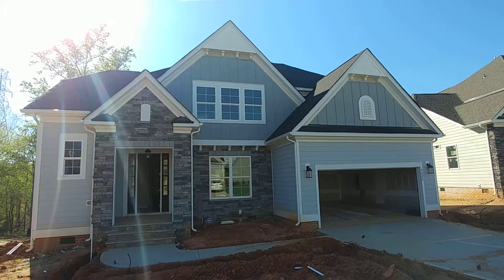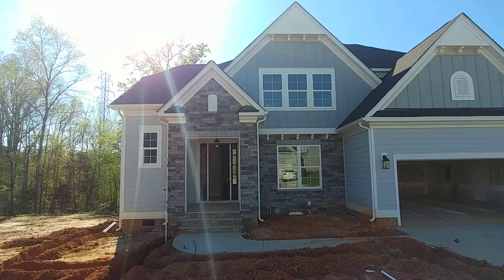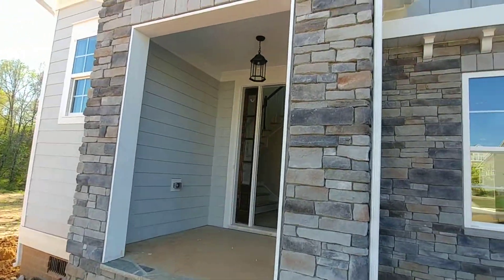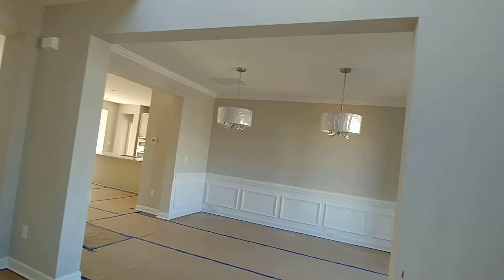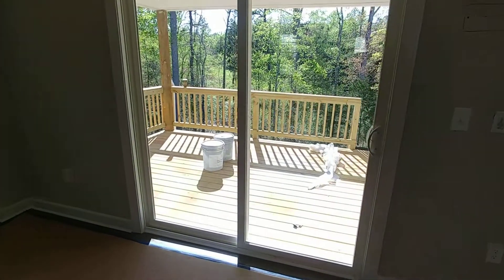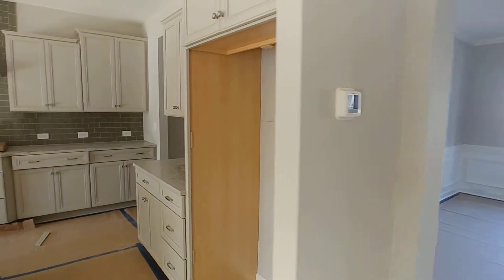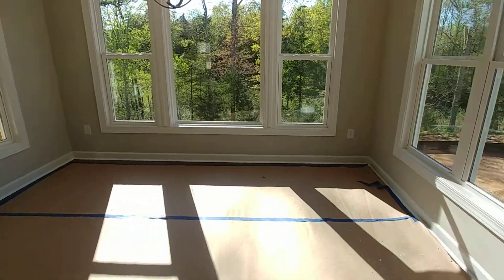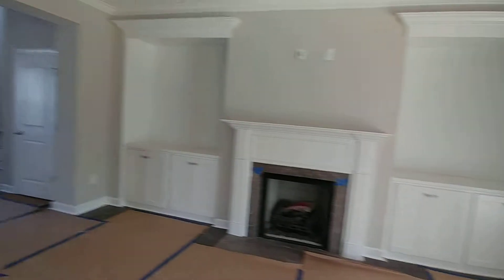Empire Homes | New construction Homes | Cambridge floorplan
The Cambridge from Shea Homes with three to four bedroom and three and a half to two and a half bathrooms. Listed from 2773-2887 sf.

I want to make this easy for you. Put my skills and experience to work for YOU.